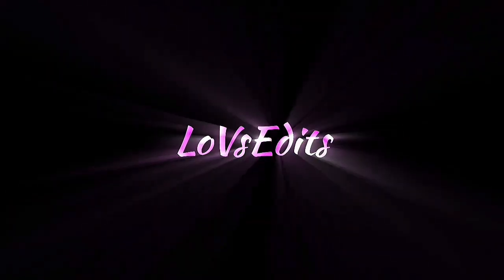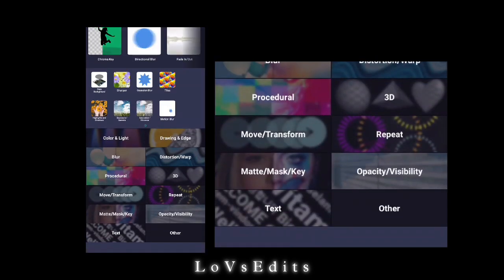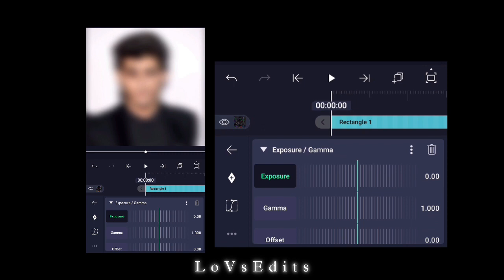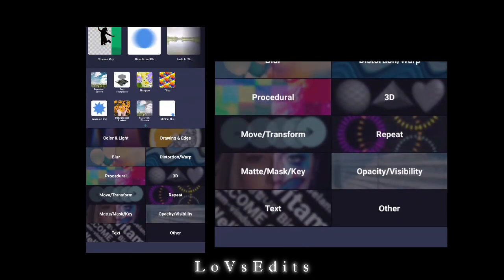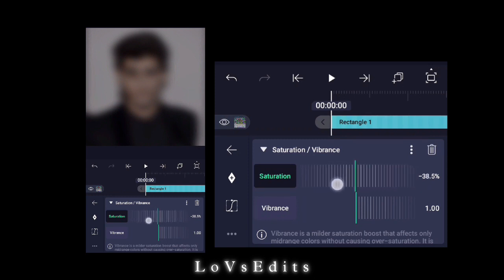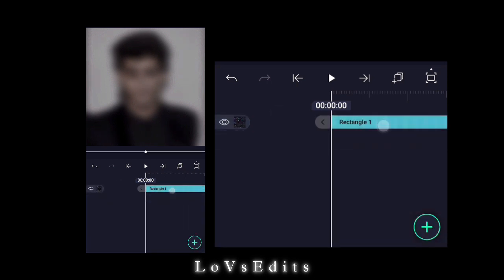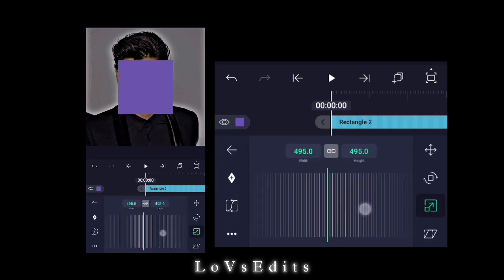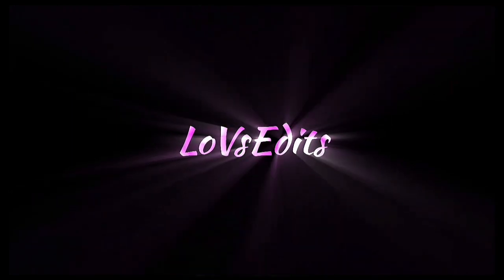Best HDR CC Video Editing in Alight Motion (Complete Tutorial) - [BEST HDR CC EFFECT] - LoVsEdits